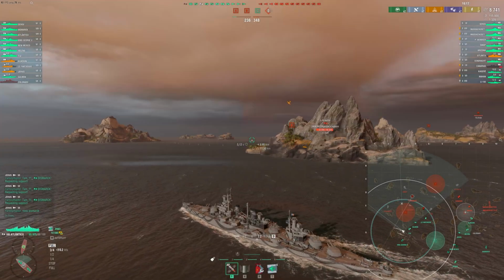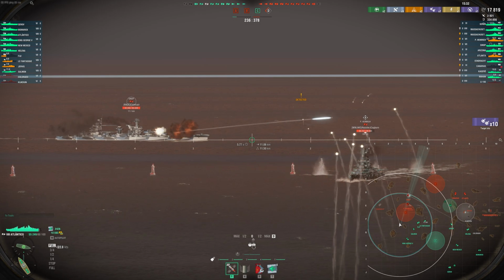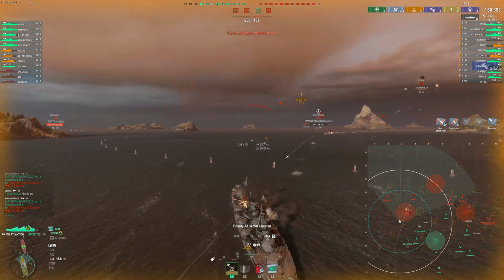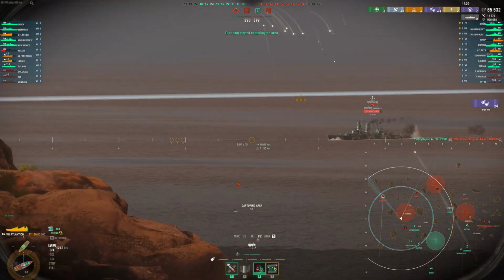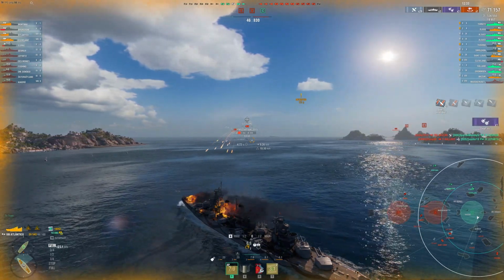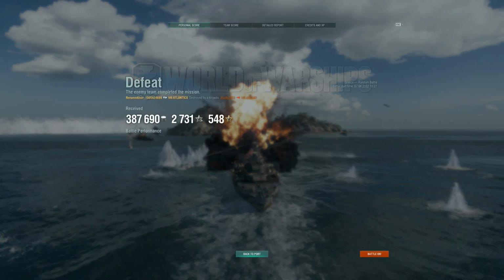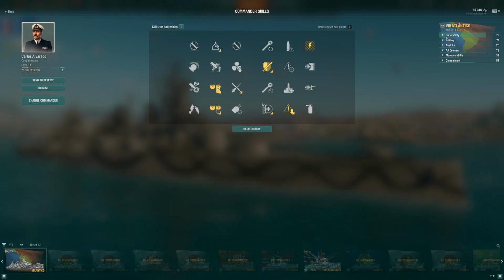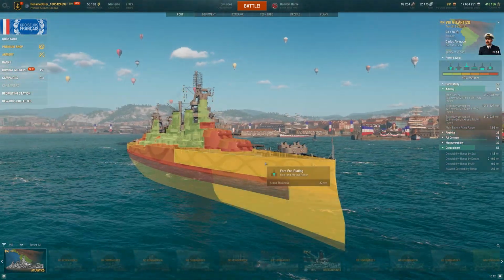I Finally Have The Atlantico!